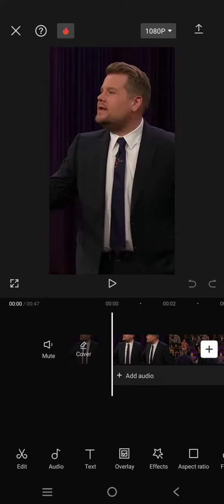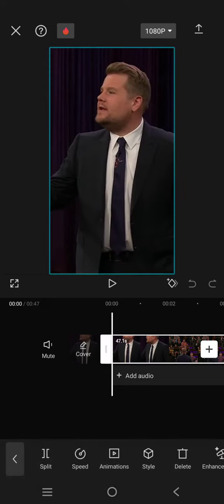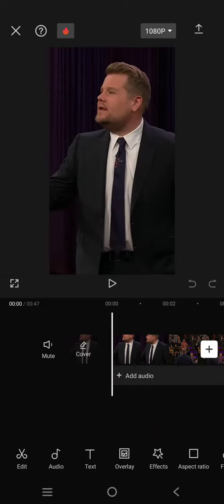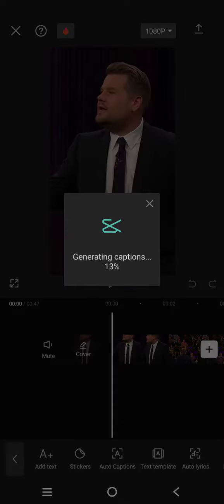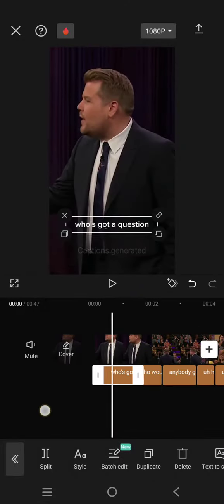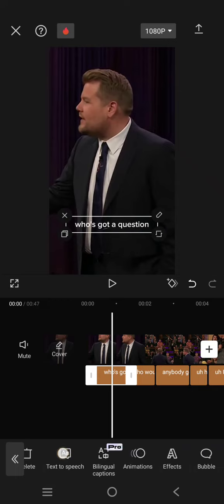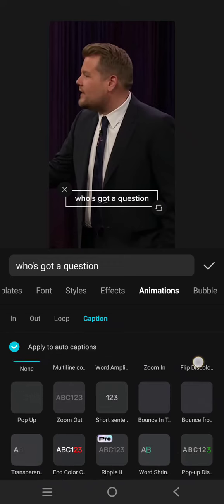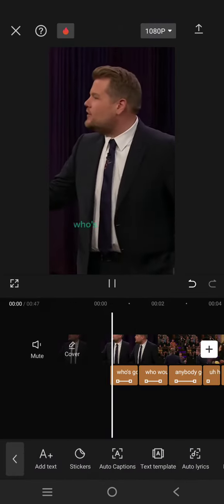~ How to Apply Word Shrinking Animations in CapCut Mobile! Easy Tutorial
This is how you can apply the word shrinking animation to the captions in CapCut Mobile